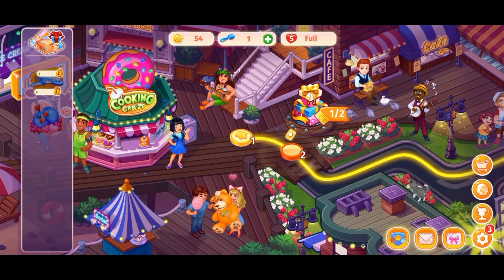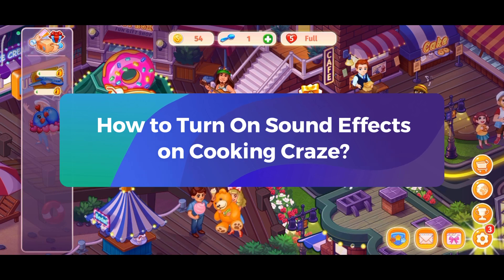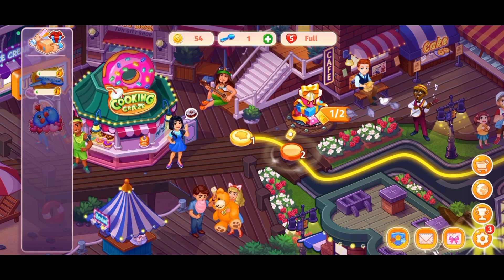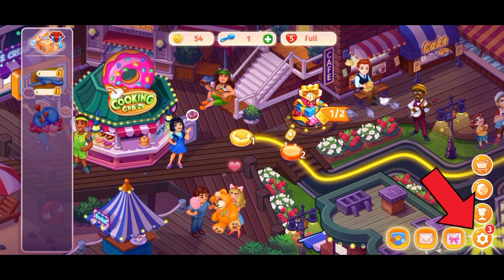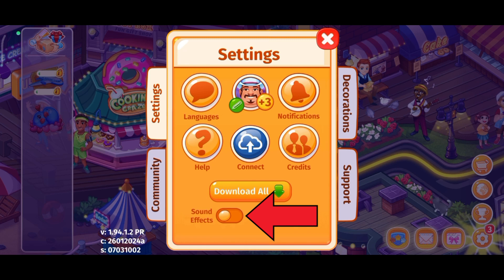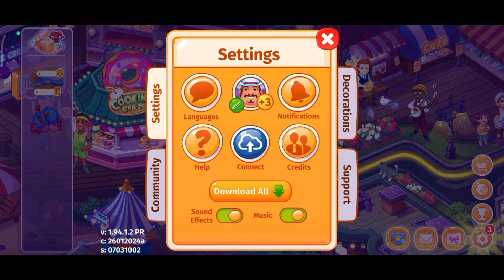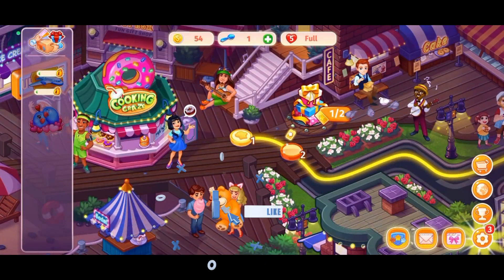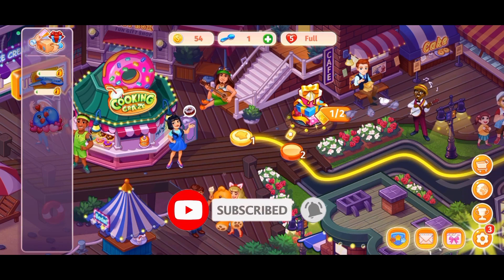How to Turn On Sound Effects on Cooking Craze? 2024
Enhance your cooking experience in Cooking Craze by learning how to turn on sound effects. Follow these steps to immerse yourself in the bustling kitchen ambiance and feel the excitement of culinary mastery.